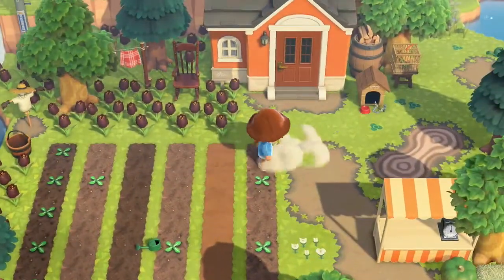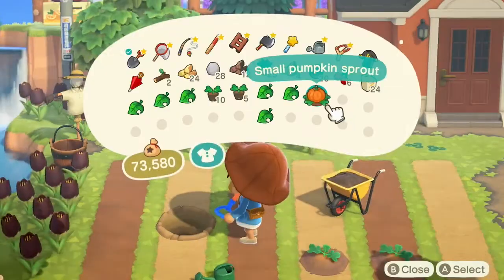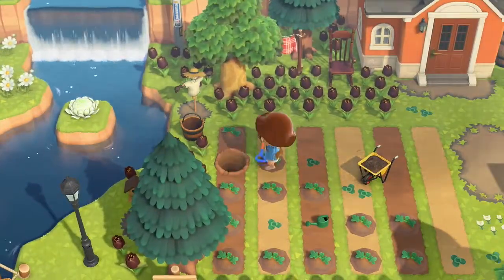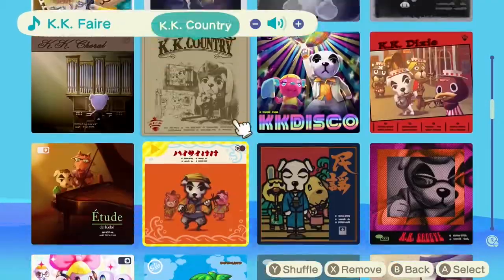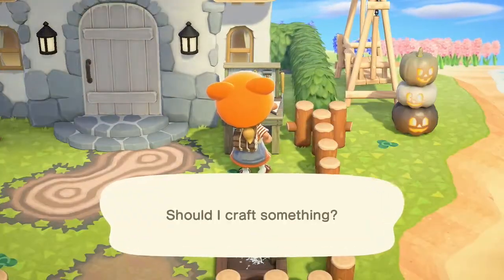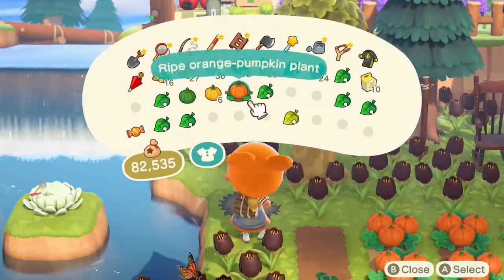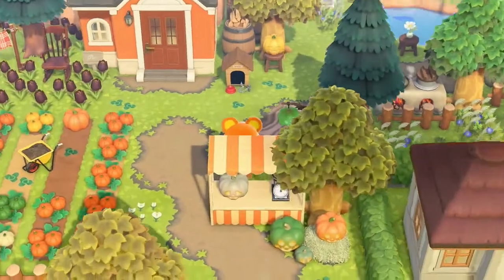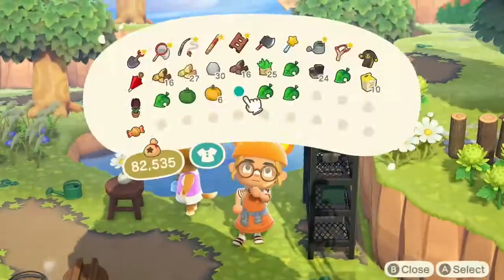building butch's pumpkin patch! 🎃 ~ acnh halloween speedbuild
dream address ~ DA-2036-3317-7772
creator code ~ MO-5LPD-Q7WH-PFBB

~ custom designs ~
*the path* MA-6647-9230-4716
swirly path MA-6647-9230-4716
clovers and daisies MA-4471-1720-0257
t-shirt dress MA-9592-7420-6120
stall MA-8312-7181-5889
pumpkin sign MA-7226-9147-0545